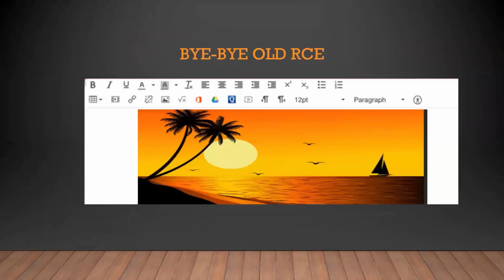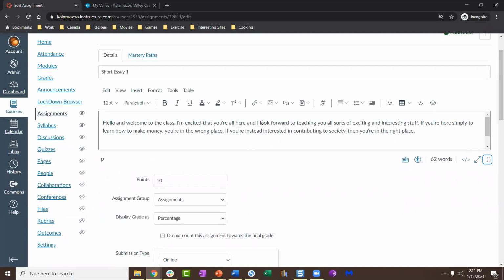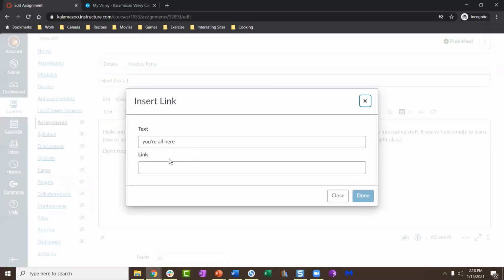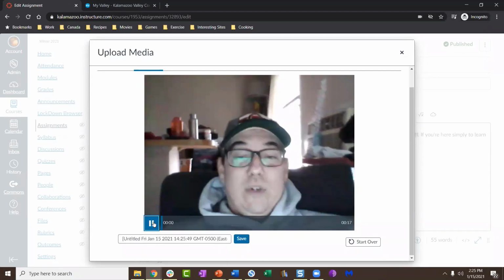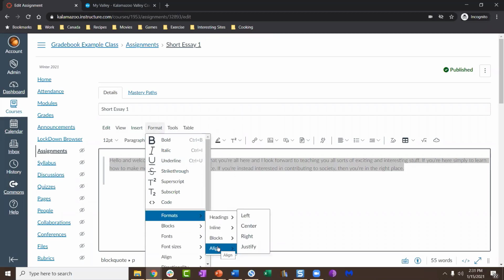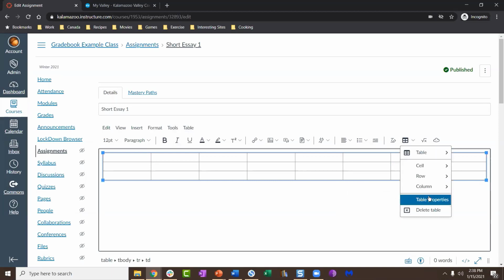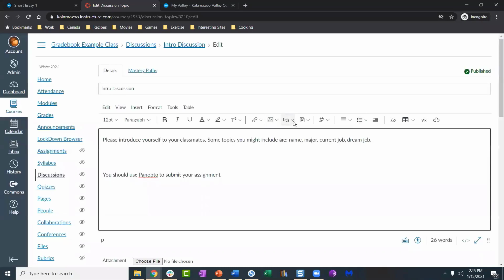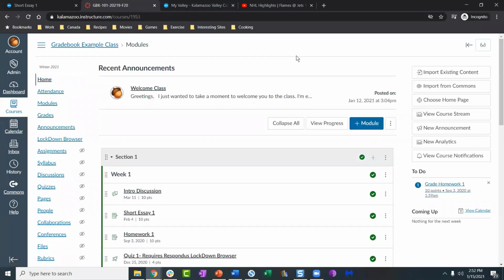Canvas' New Rich Content Editor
The Rich Content Editor is used in many places in Canvas. The format has been updated for all Canvas users. The function is the same, but the appearance is different. Watch this workshop to learn all about it.